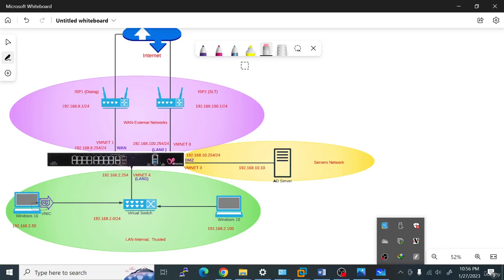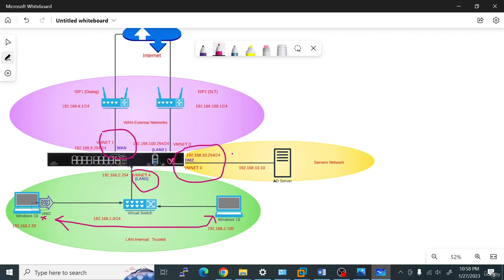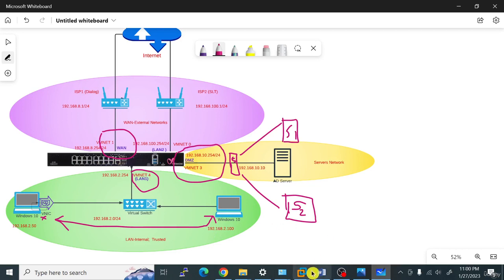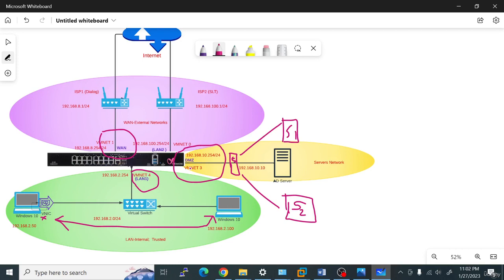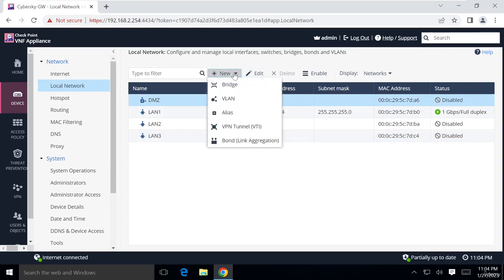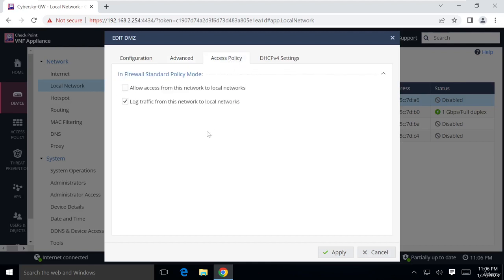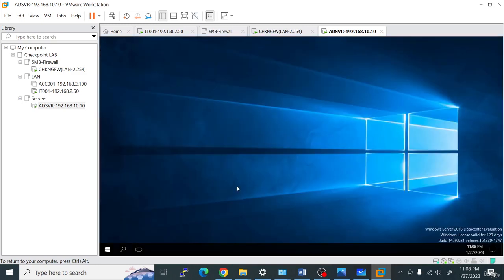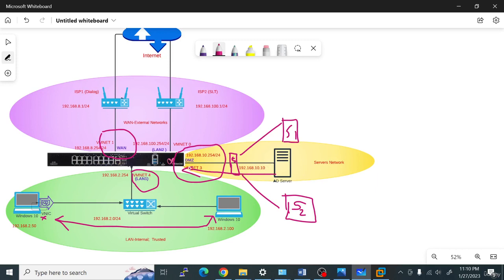6 11 How to configure Network Ports